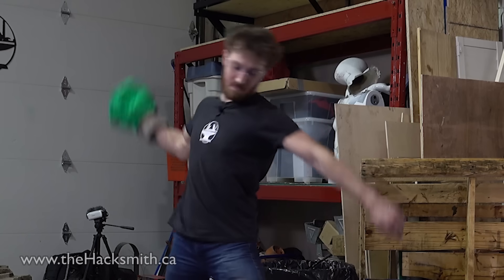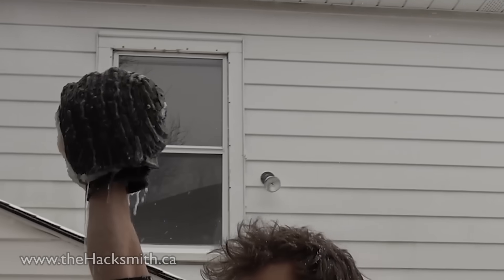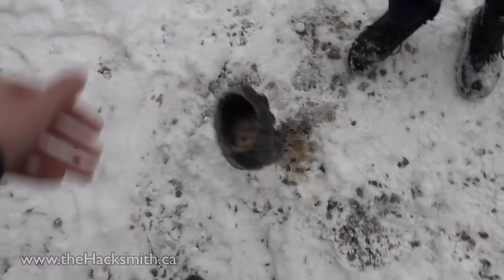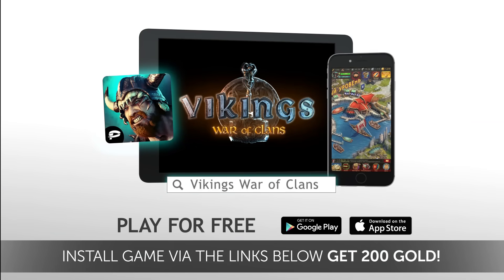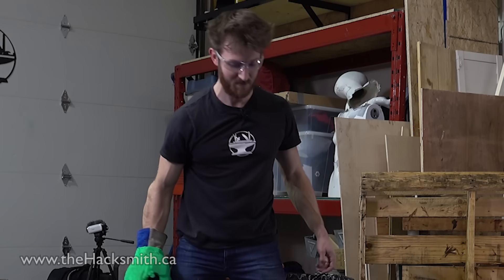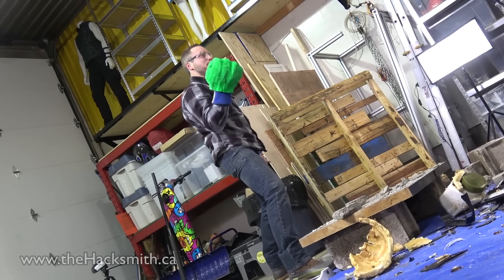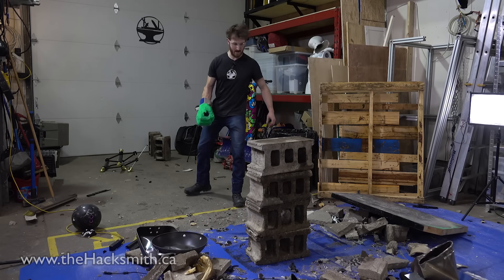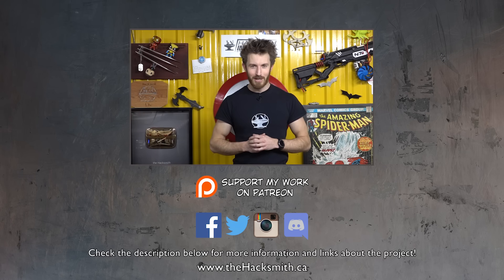Make it Real: HULK FIST SMASHES EVERYTHING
SOFTWARE:
CAD ► Solidworks

3d Printers - Taz 6
3d Scanner
Drills, drivers, grinders, saws, etc